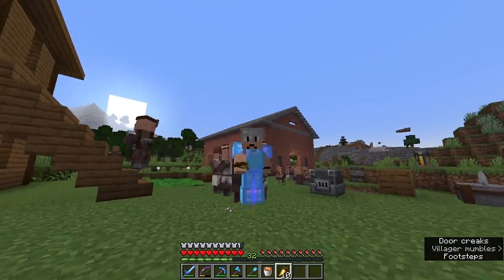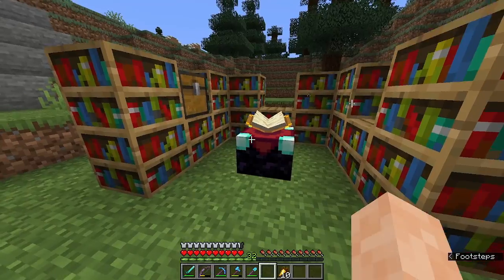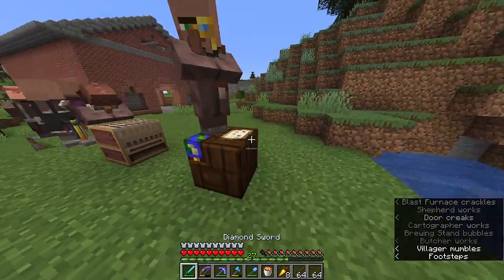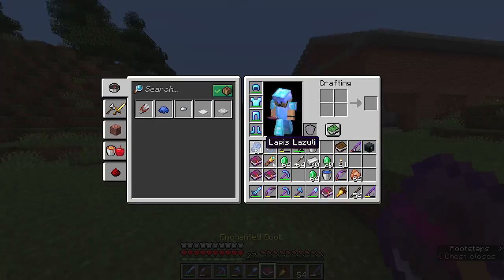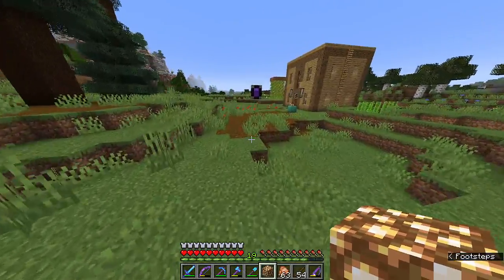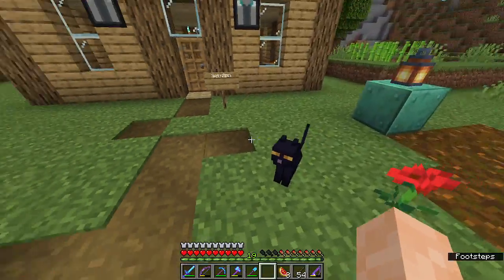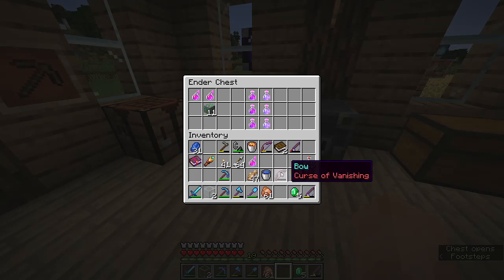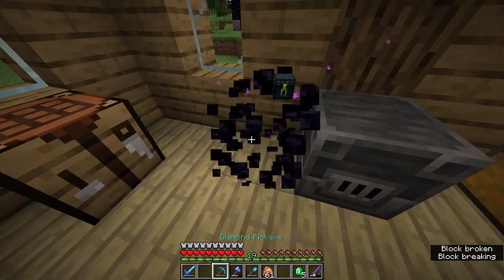Minecraft Survival 1.17 - Preparing for the Ender Dragon Fight - Ep. 14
Hello ladies and gentlemen, welcome back to the freshly restarted channel. This is the fourteenth episode of the Minecraft Survival World. Today we will preparing to fight the ender dragon in the next episode with gathering potions and enchanting.